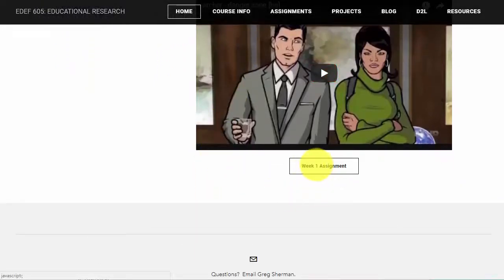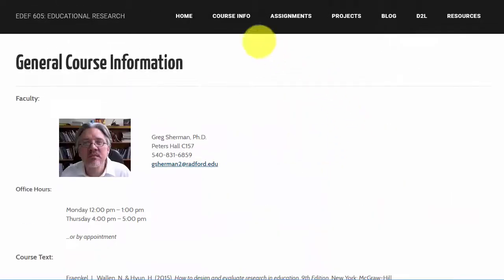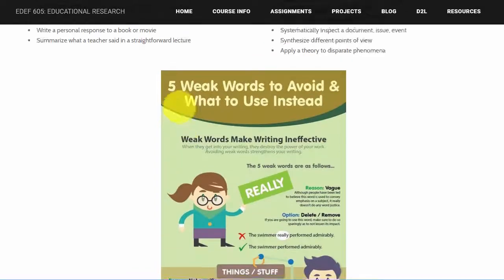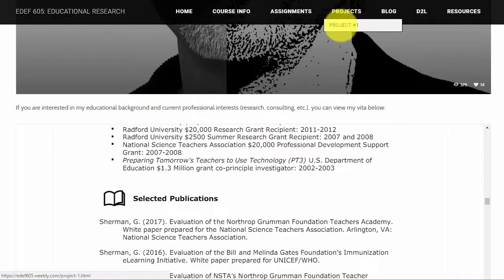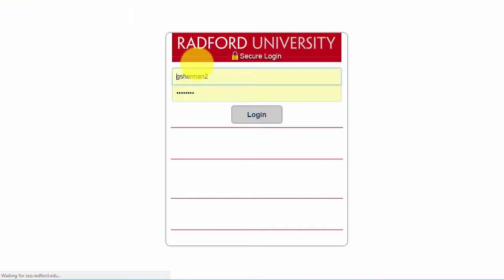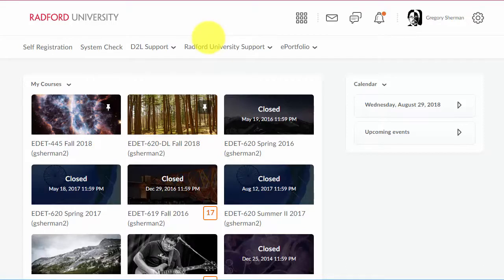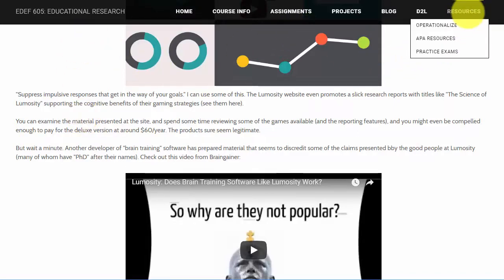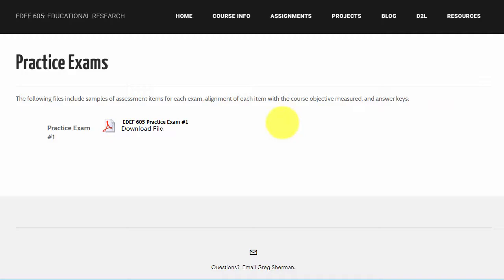EDEF 605 Week 1 Intro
This video presents an overview of Greg Sherman's EDEF 605 course website while introducing the course.